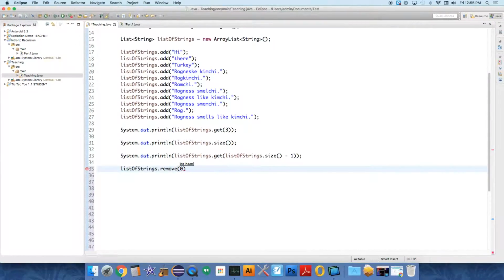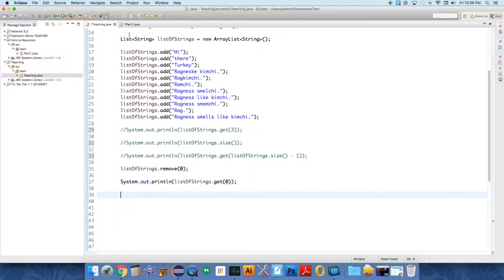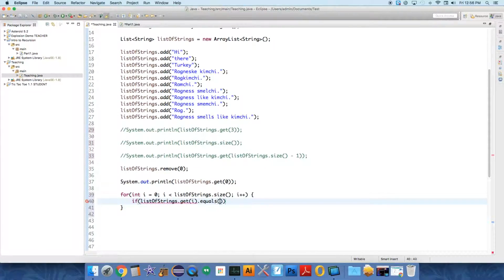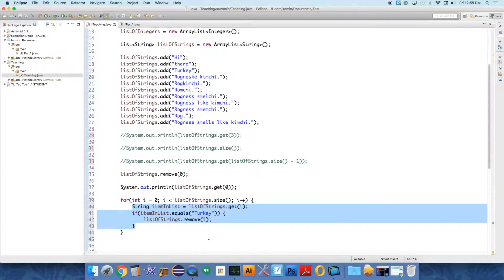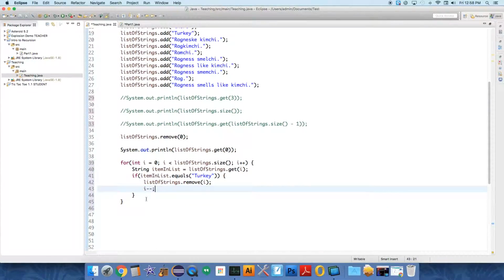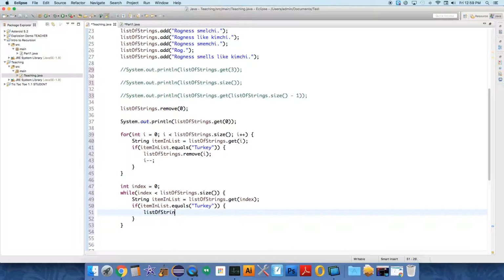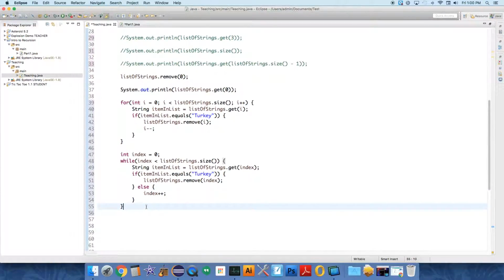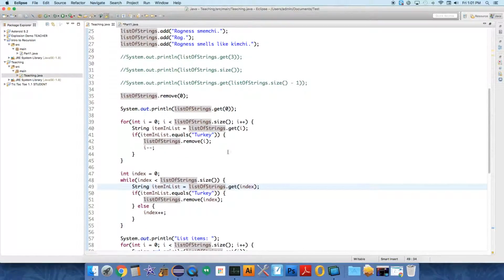4 ArrayList remove and safe removal